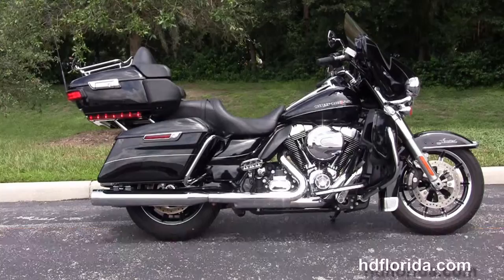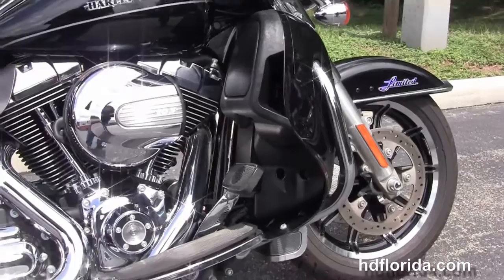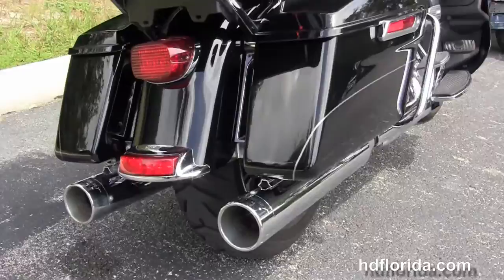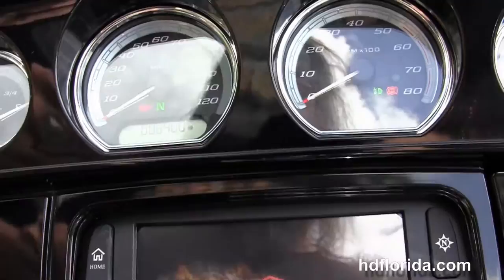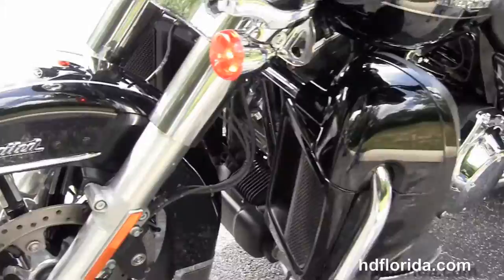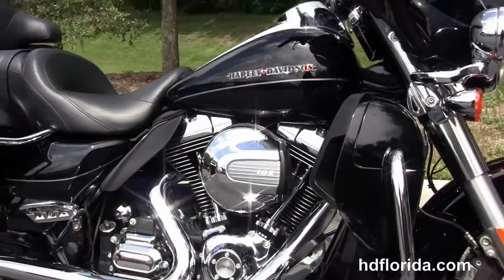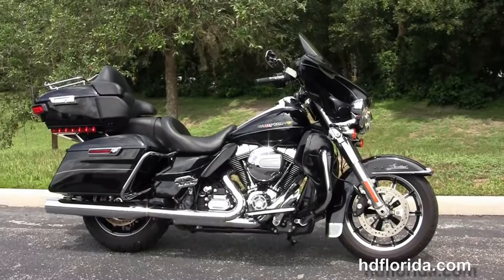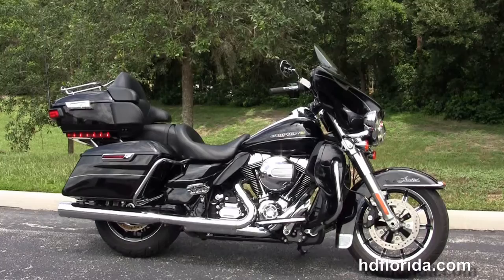Used 2014 Harley Davidson Ultra Limited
NPR
Stock